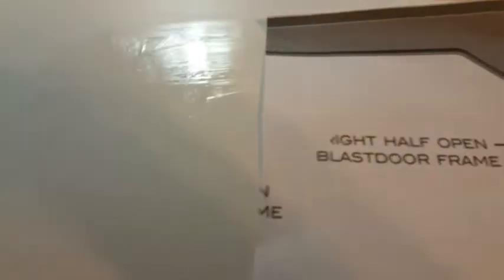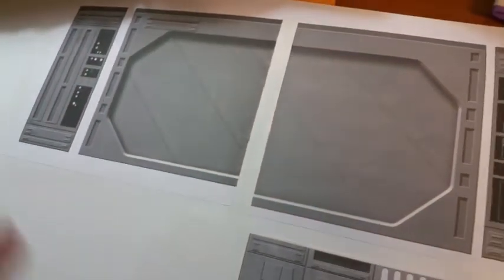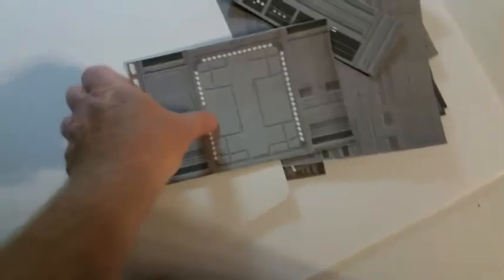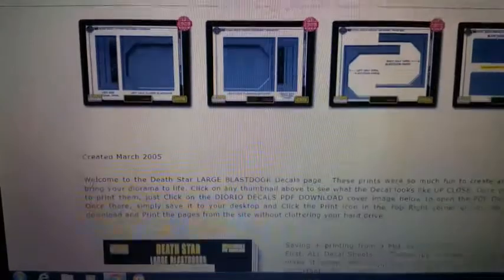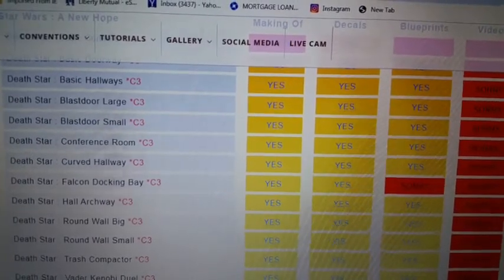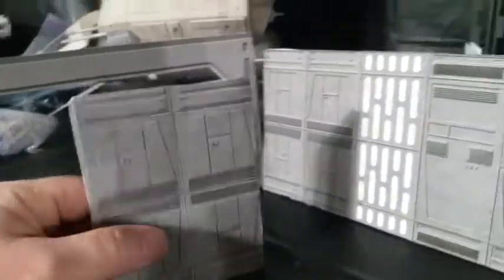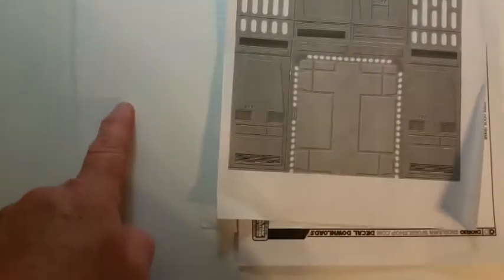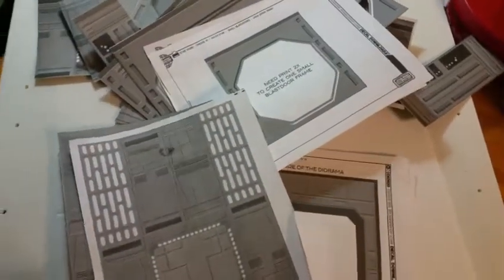Star wars walls a new hope for my diorama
Amazon links

 kick ass backdrops

road tablecover

ocean wave tablecover

grass tablecover

sand desert tablecover